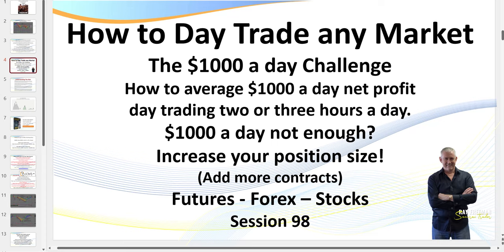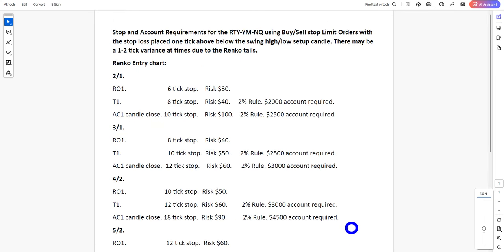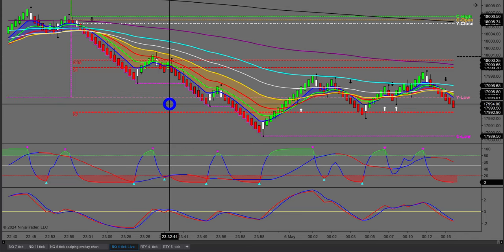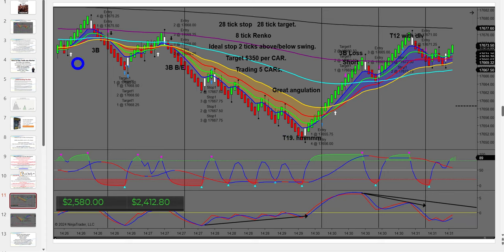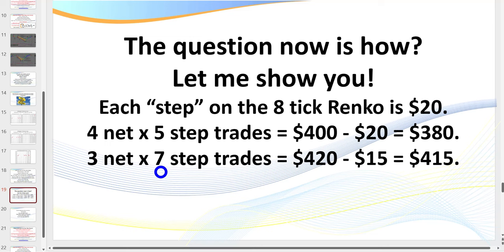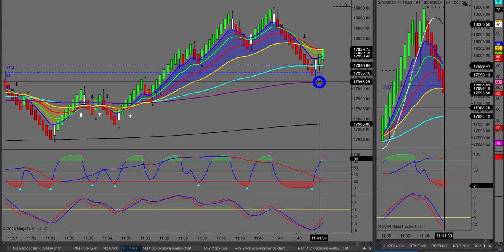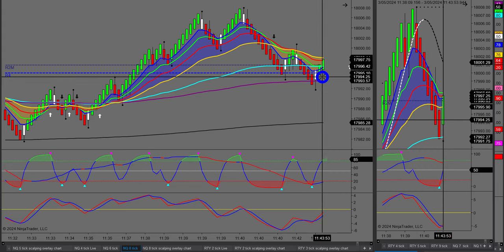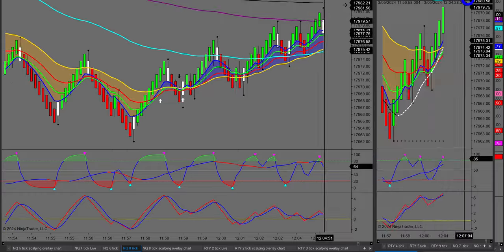How to Scalp and Day Trade Futures and the New York close. Session 98. 5 winning trades.